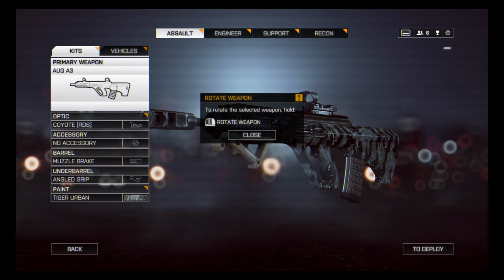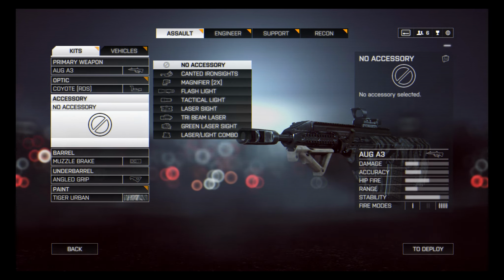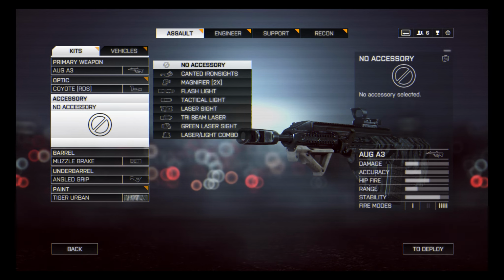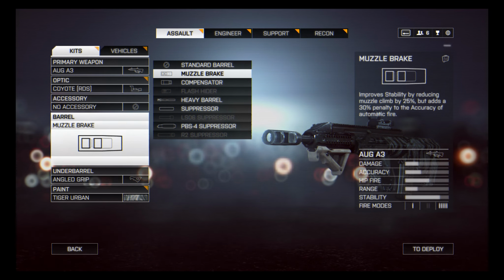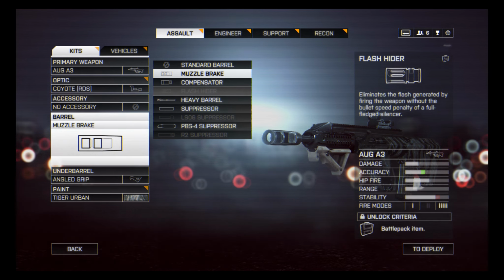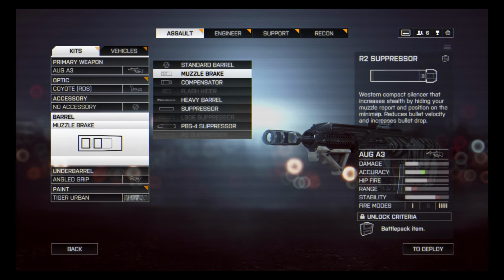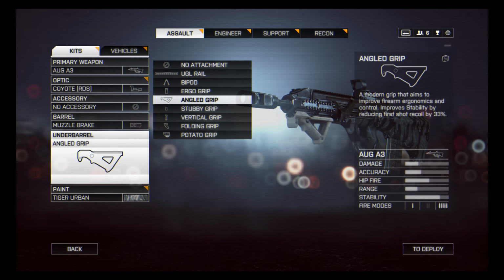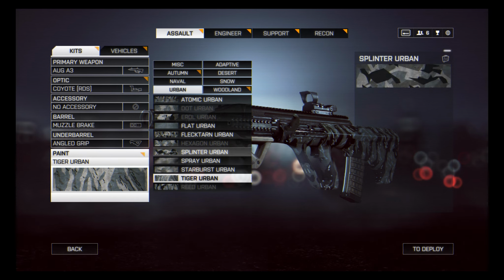AUG A3 - Weapon Review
Want to YouTube Partner? Join Maker Studios !

A look at the AUG A3 and my thoughts on it and what, (if anything) has changed from BF3